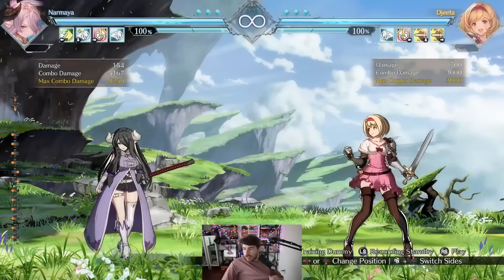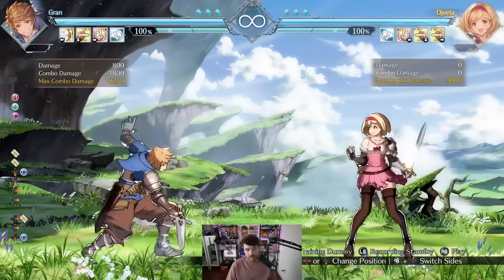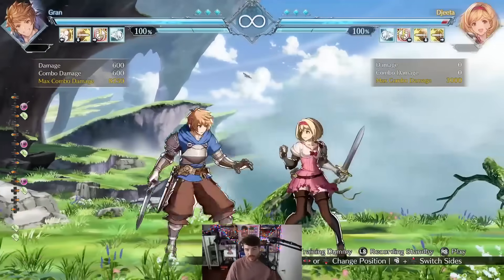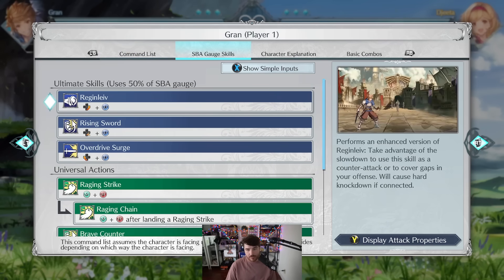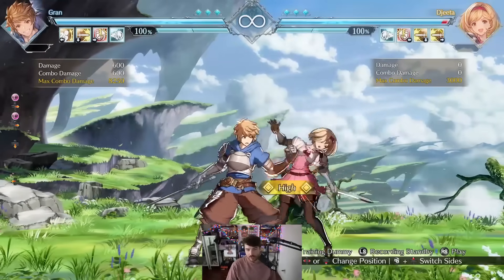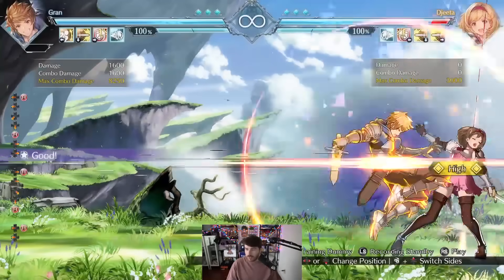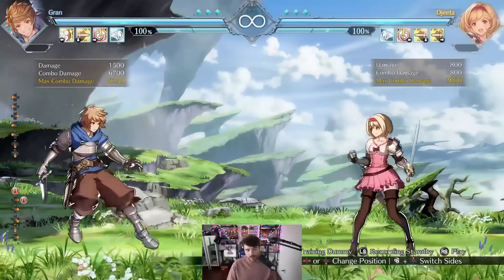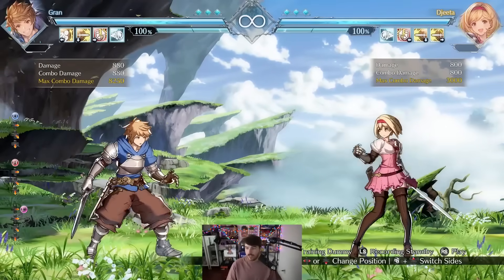Explaining the Granblue Versus Rising System Mechanics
streamed Dec. 19, 2023